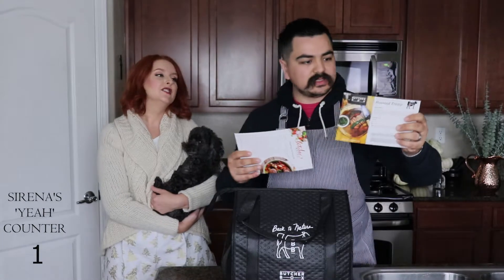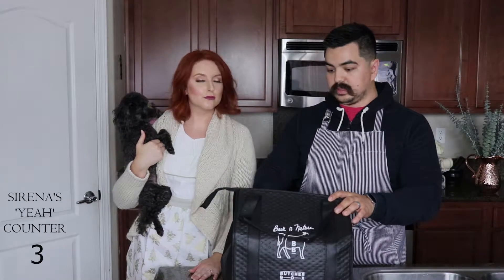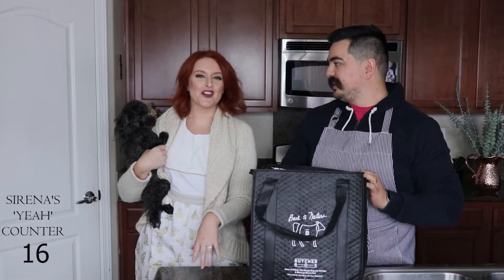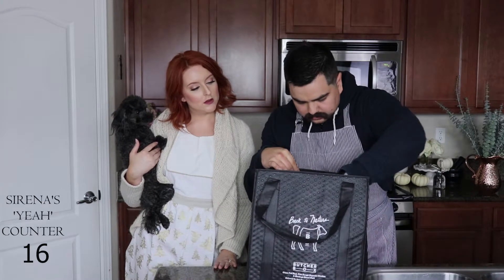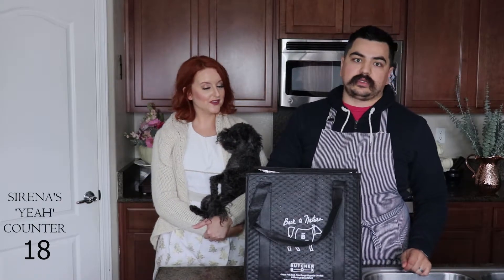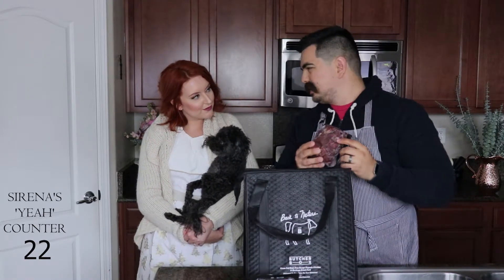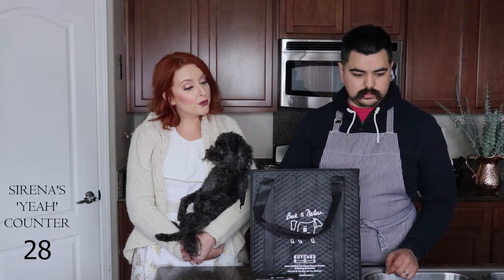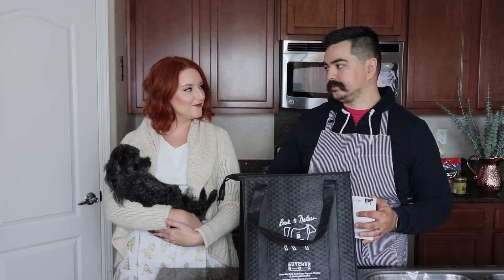BUTCHER BOX UNBOXING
I know, random, right?

But seriously, I do make videos about literally everything...including giant bags of meat!

So here's the deal, I say this in the video, but Marcus and I are the kinds of people that research pretty much everything before we buy it.  We read reviews, check out the specs, and if there is an unboxing video on said item(s) we want to watch it.

So when this month's shipment came in...we looked at each other and said, "why not?"

If you care about where your food comes from, this place is a good choice, when you're going to be spending money anyway!

hope you enjoyed watching my Hubby talk about his meat... chuckle chuckle chuckle...

Here's their website, so you can learn more about their company!

xoxox